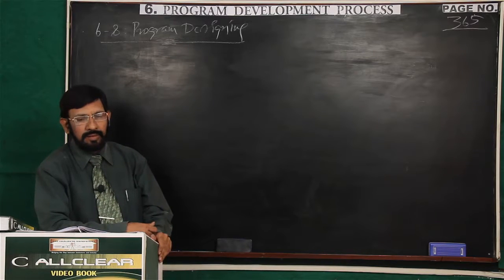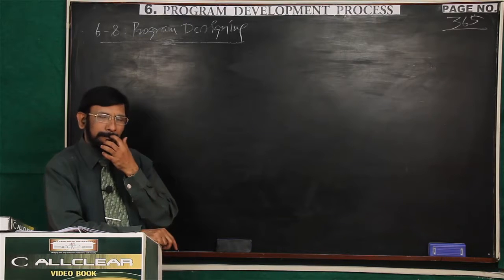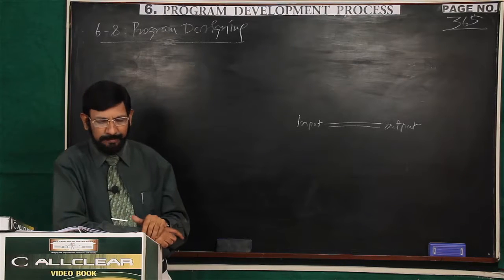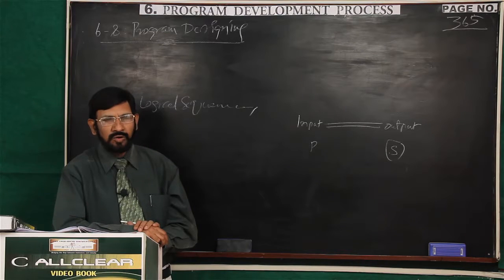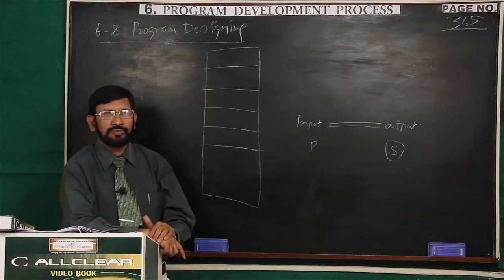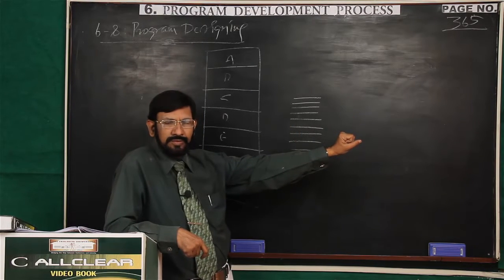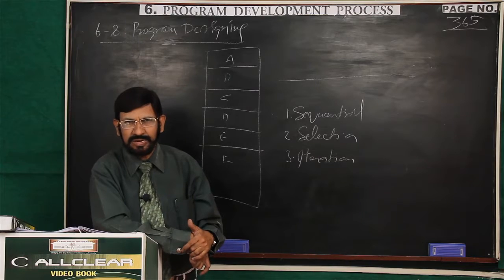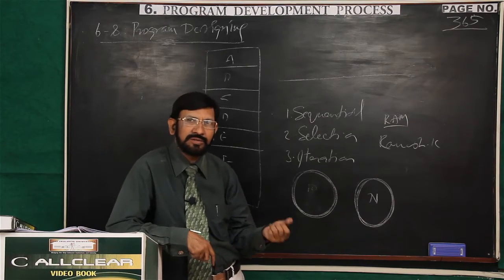6.08 Program Designing